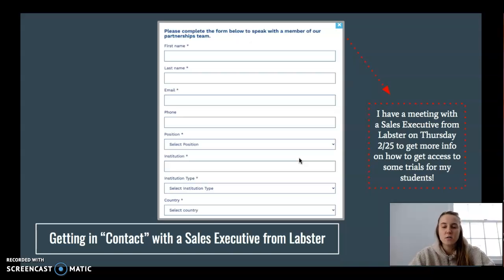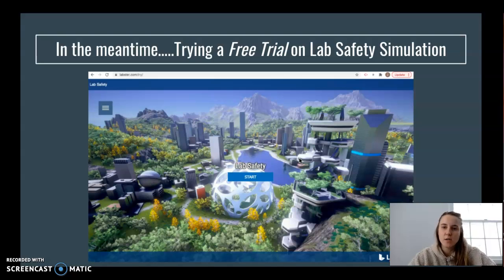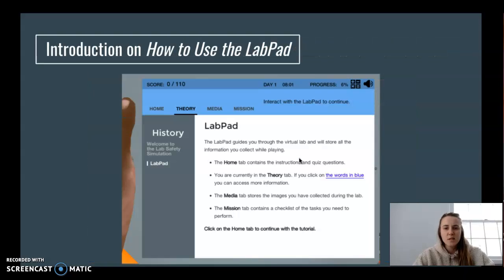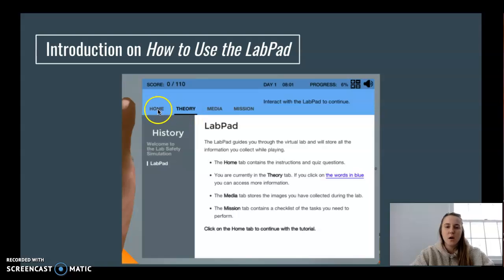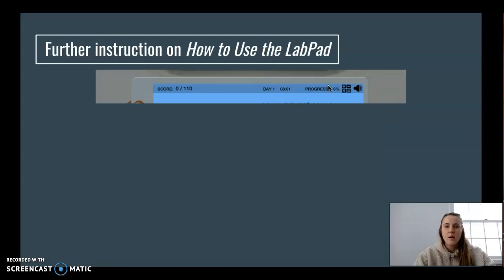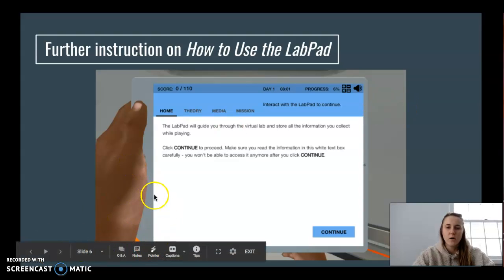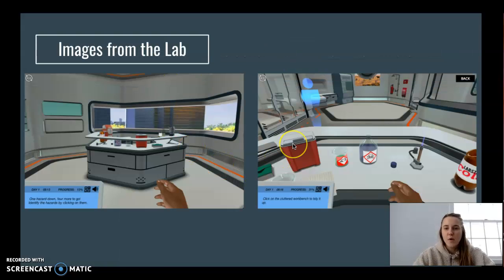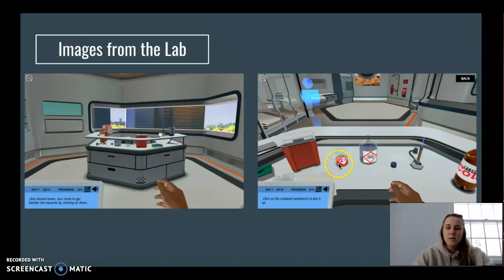M2.4 Challenges and Progress